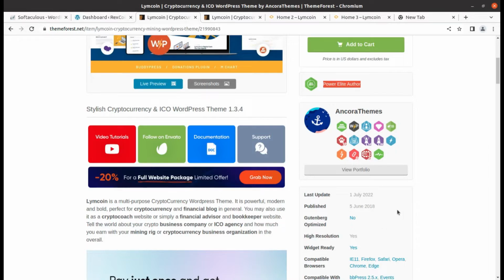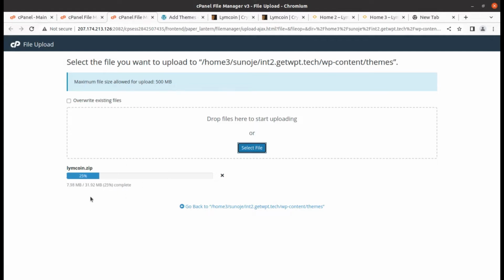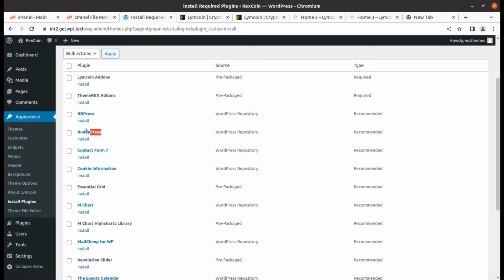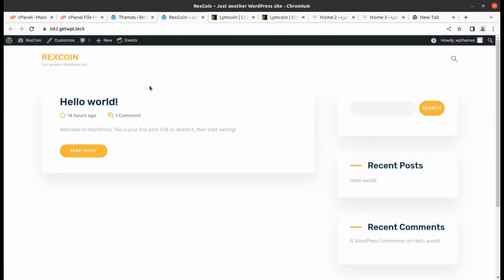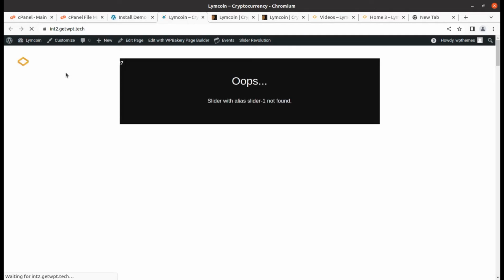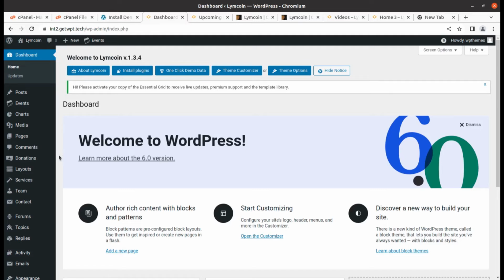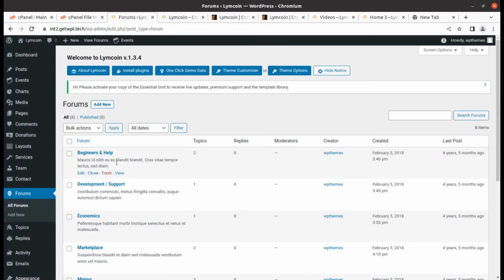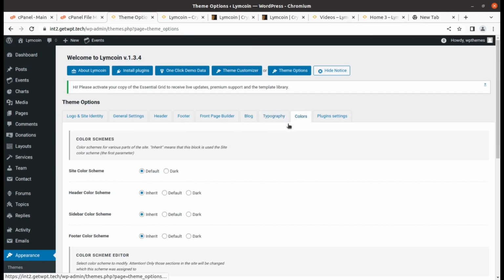Cryptocurrency Service Website | Bitcoin, ICO Landing, Cryptocoach Theme | Lymcoin WordPress Theme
In the past few years, cryptocurrency, Bitcoin has become a term familiar to many. Starting as a concept with which only visionaries and fans were familiar, the ever-growing popularity of cryptocurrencies has become so mainstream that all kinds of people have invested in them, written about them, or even ventured into creating their own.

Lymcoin is a fresh Bitcoin template for WordPress. You can easily set up a platform for traders to buy and sell different cryptocurrencies. It comes with multiple templates that you can customize and experiment with. These templates are built with WPBakery, meaning you don't need to know how to code to make the edits you want.

Lymcoin Cryptocurrency WordPress Theme is retina-ready, cross-browser compatible, and comes with multiple page demos. Lymcoin Theme is a stylish cryptocurrency WordPress theme. It's crafted with crypto, blockchain, and Bitcoin in mind.

Lymcoin Theme is equipped with special crypto plugins made for ICO and crypto shops or stores. You can promote your crypto firm or gather some money for your crypto coin. It is easy to sell your coin or accept donations and payments in real money or cryptocurrencies like Bitcoin, Etherium, etc.
Lymcoin WordPress Theme Features:
Gutenberg compatible professional design
Modern, Flexible, Customizable
GDPR Framework WP Plugin included
One-Click demo install
Built with HTML5 and CSS3 code
Cross-Browser Compatibility
Slider Revolution & Swiper Slider included
Retina Images Support
User menu and Main menu support
Interactive Ajax Search
Flexible Colors & Typography